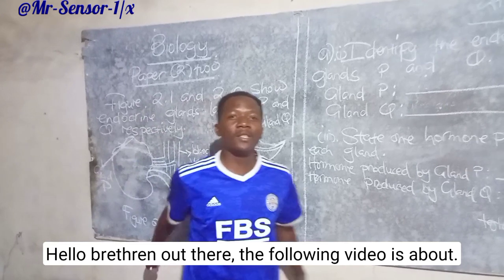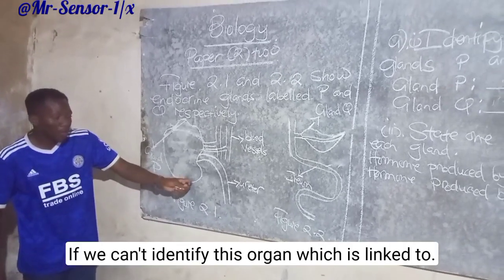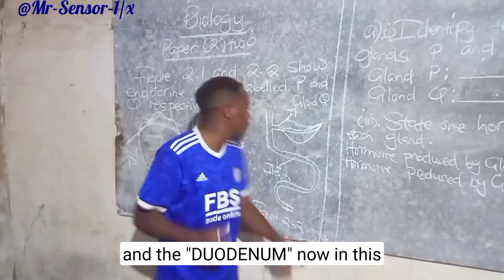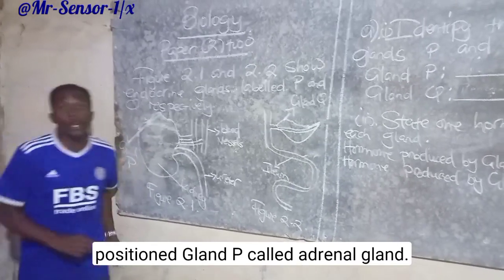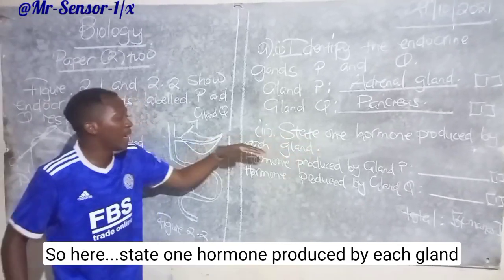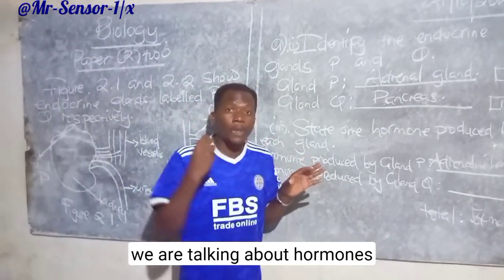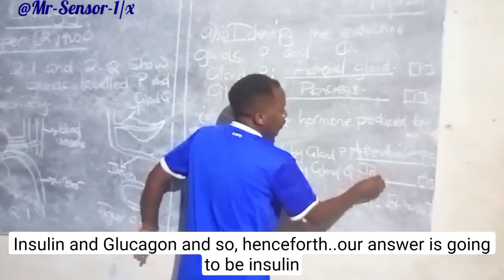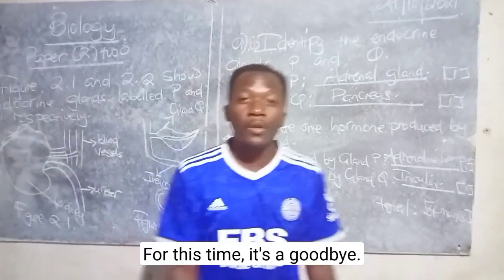Biology P2 Exam preparation (Endocrine system). Itsnevertoolate.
In this video, Mr Sensor shares concise information on endocrine system using a Gce 2017 Biology paper 2 exam.

Thanks for the support all through and always 🙏💝✊❤️.